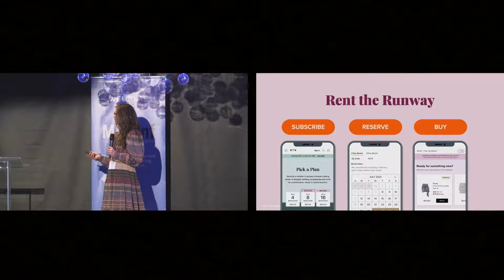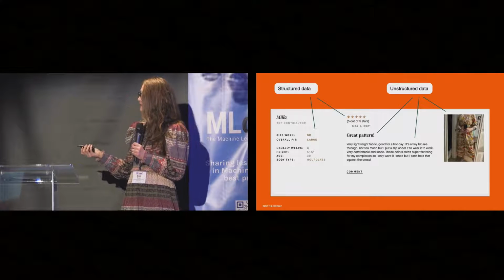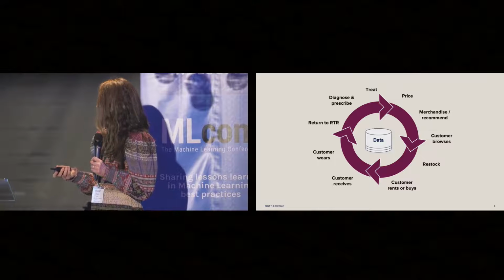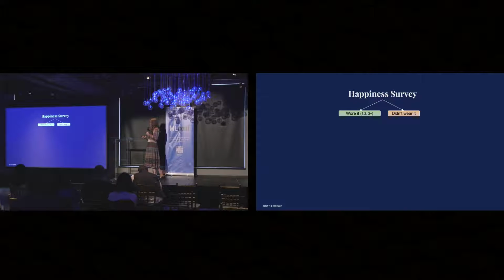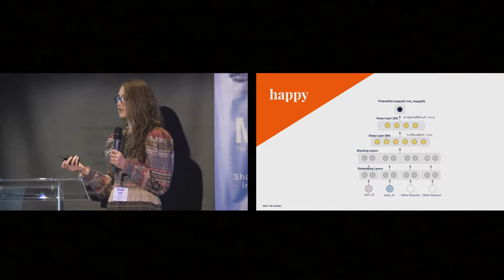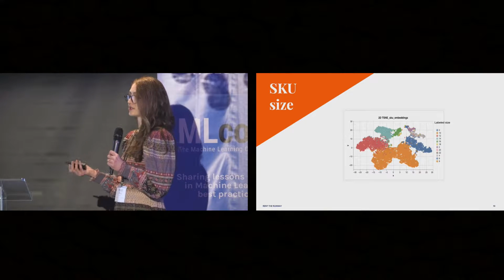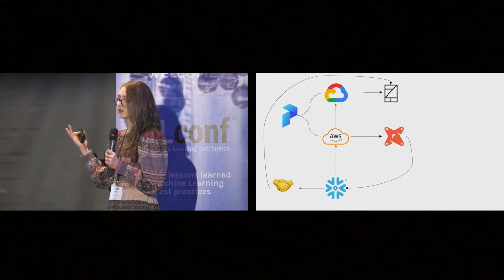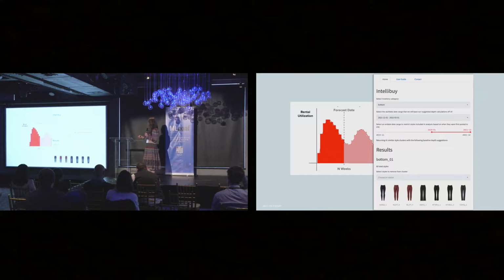MLconf NYC 2022: Embeddings for Everyone by Emily Bailey of Rent the Runway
Embeddings for everyone: how a few great models power many applications that scale the closet in the cloud

Rent the Runway’s data team partners closely with every part of the business to optimize the customer experience by matching users to the right style in the right size at the right time. Upstream from these interactions, what’s even more important is buying the right assortment of inventory to acquire and retain high-LTV users.

The algorithms powering these data products and decisions are built on top of several sets of platformized embeddings from just a handful of models that deeply learn our users, our inventory, and their latent relationships. Data scientists, analysts, data engineers and machine learning engineers have come together to build these capabilities over just the last 18 months, so I’ll also give a peek into what’s coming next.